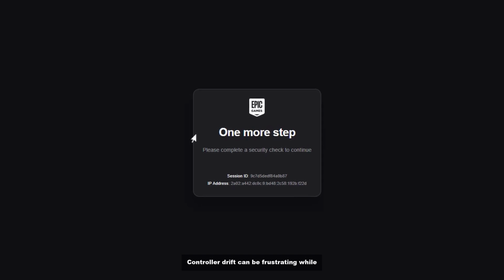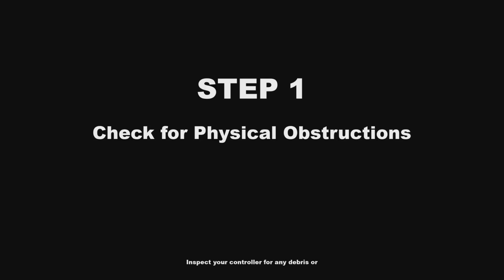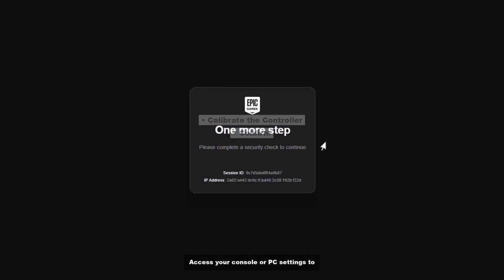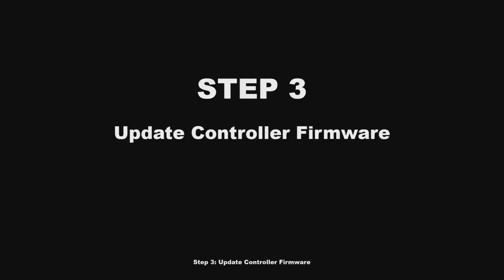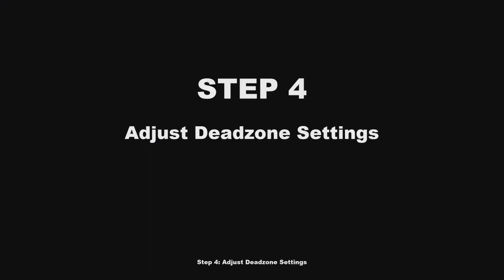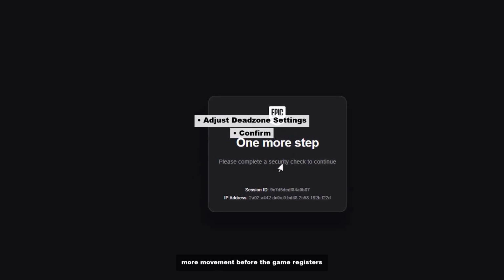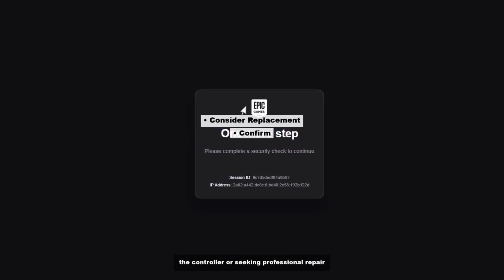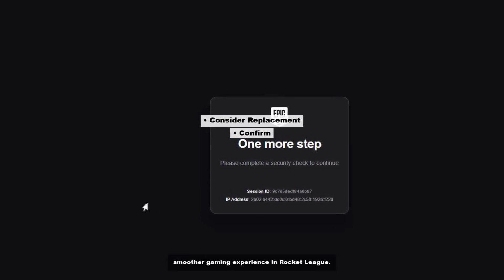How To Fix Rocket League Controller Drift 2026 (EASY GUIDE)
In this video, we show you how to fix Rocket League controller drift 2026 (EASY GUIDE). If you're experiencing issues with your controller's sensitivity or movement in Rocket League, this guide will help you troubleshoot and resolve the problem quickly.